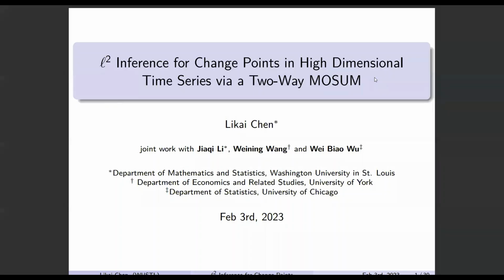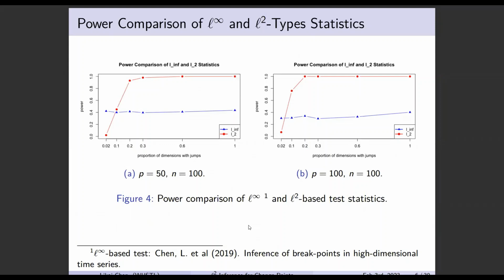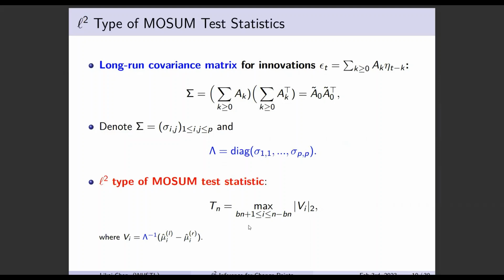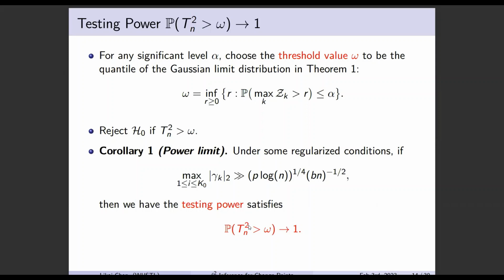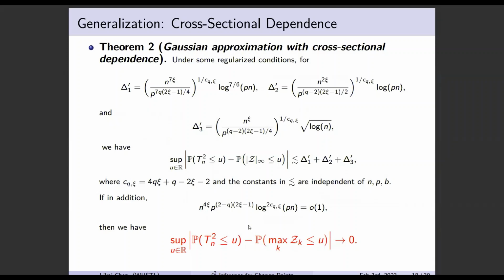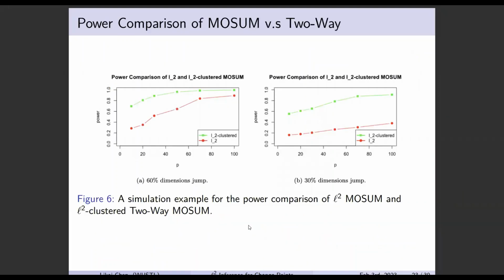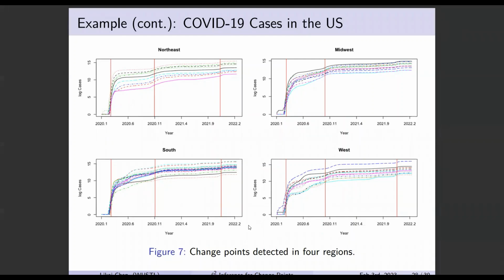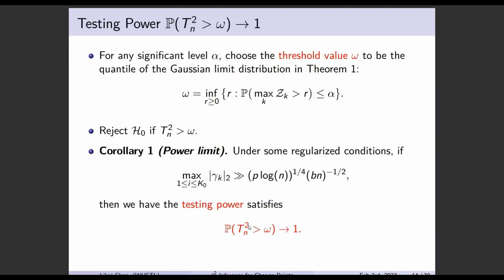Likai Chen's Colloquium- February 3, 2023